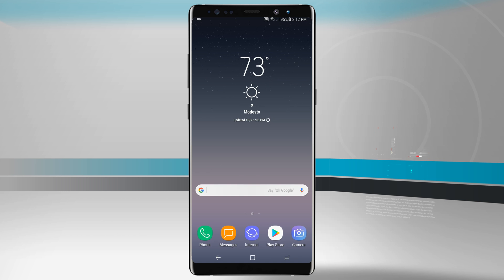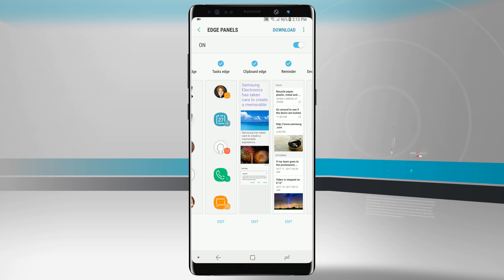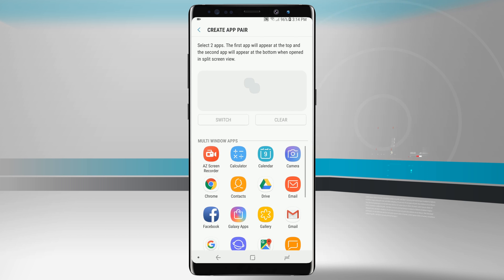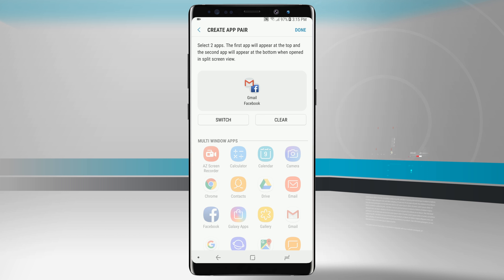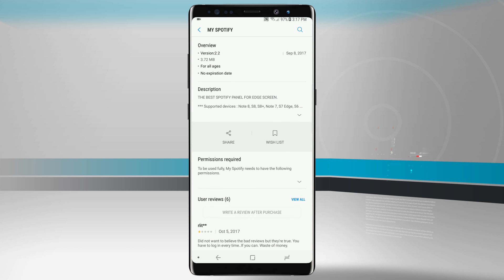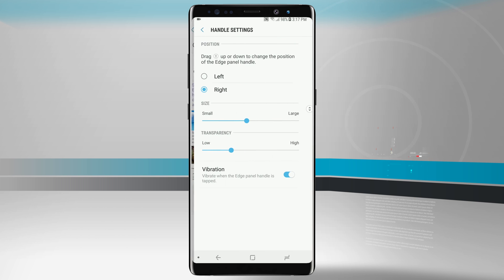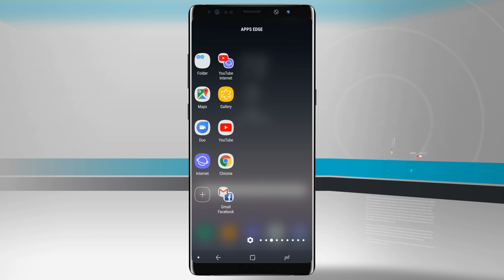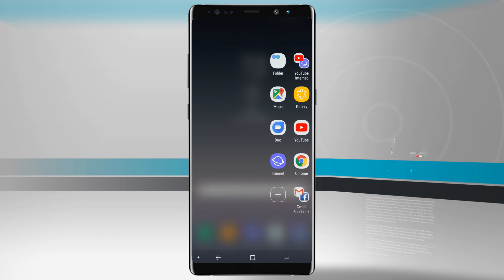Galaxy Note 8 - How to Use and Customize Edge Panels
Edge Panels on the Samsung Galaxy Note 8 can be used to quickly access an array of different types of useful items, like Apps and Contacts. In this video, learn how to setup and customize the Edge Panels on the Samsung Galaxy Note 8.